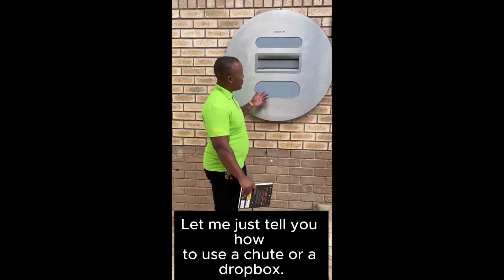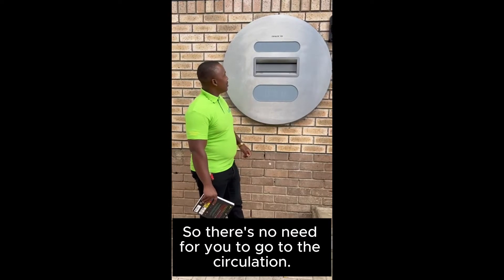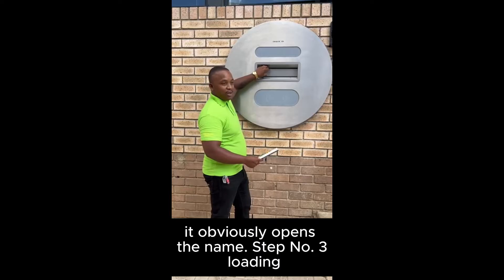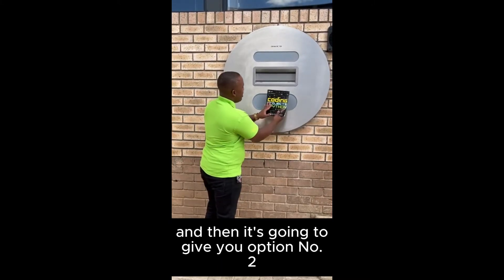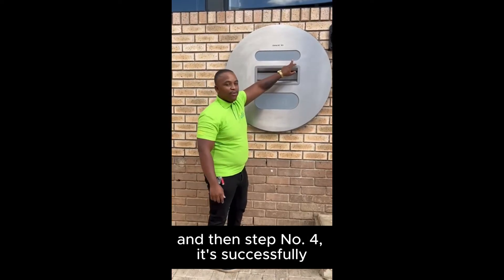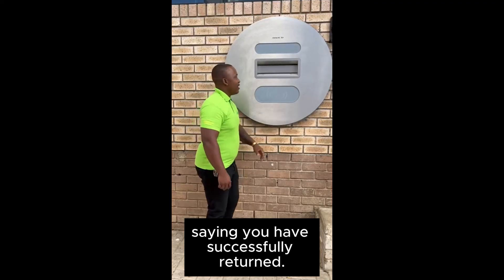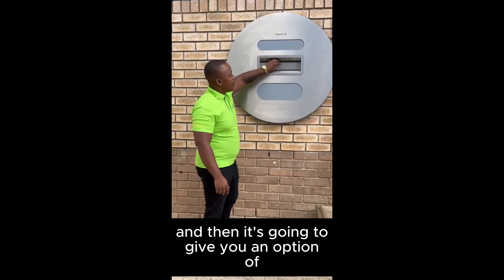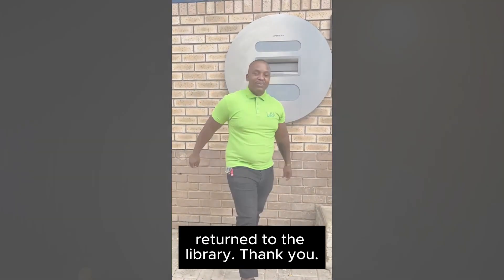How to use the RFID Chute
Sifiso Banda, the UFS Library Makerspace Officer walks you through the process of using the RFID chute at the TK Mopeli Library. The RFID (Radio Frequency Identification) chute is an automated drop box designed to streamline the book return and check-in process, making it faster and more efficient.